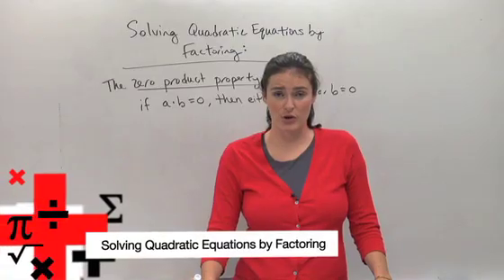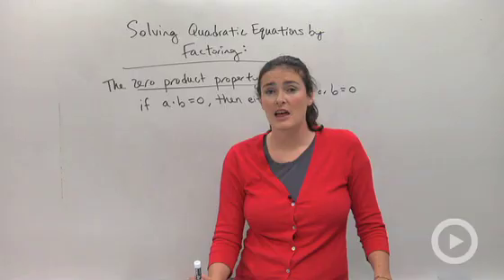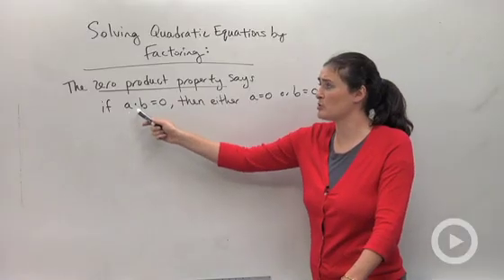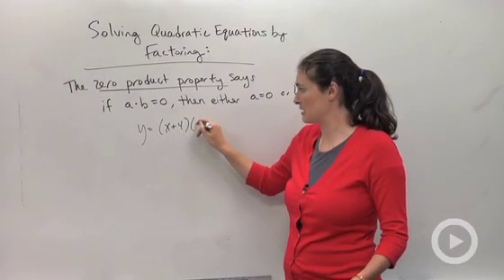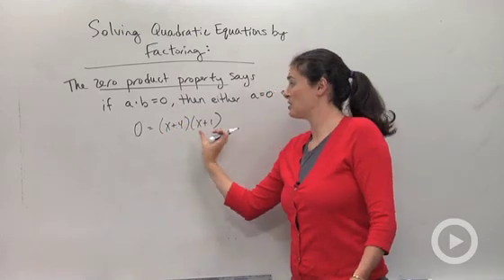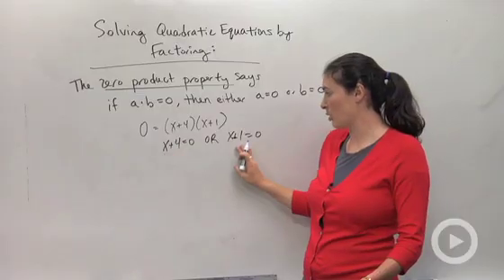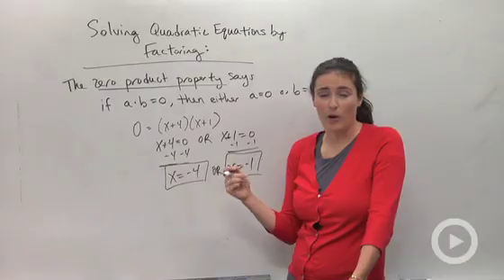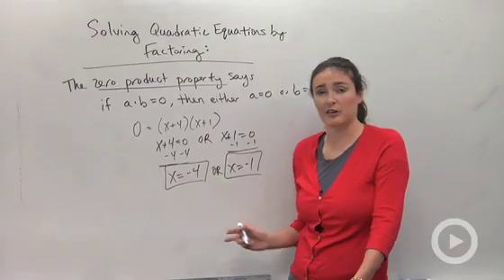Solving Quadratic Equations by Factoring